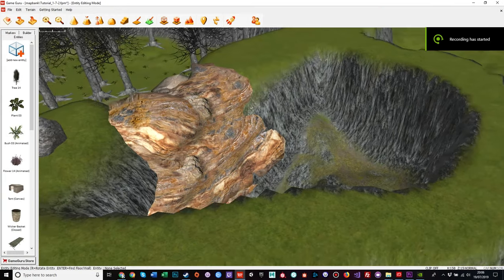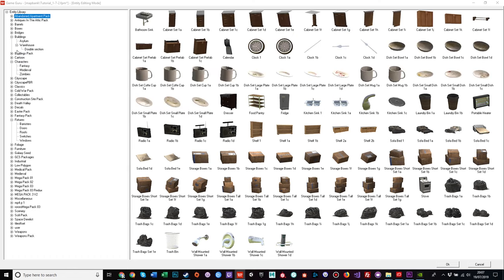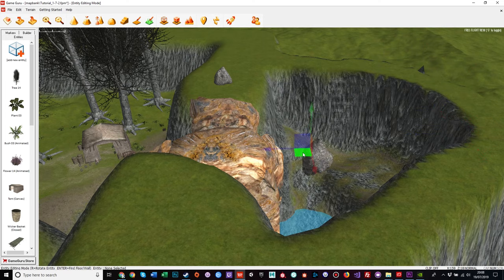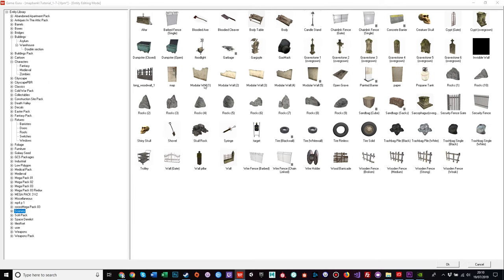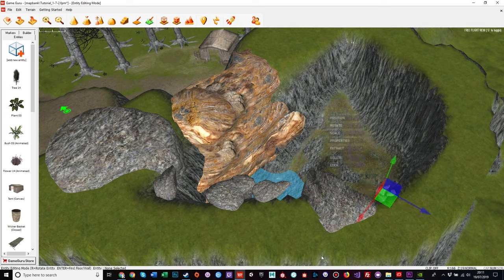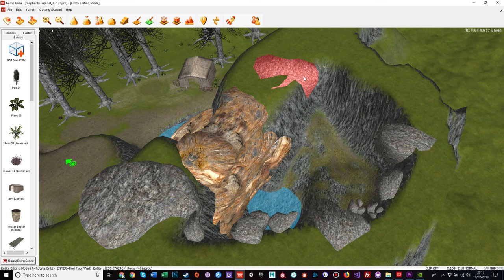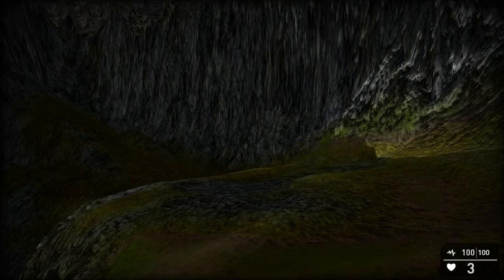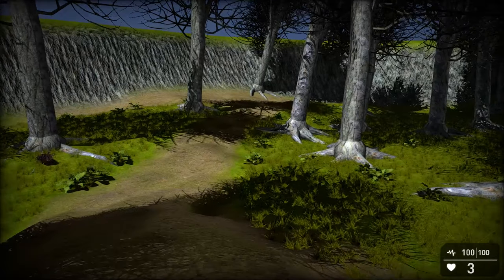GameGuru Tutorial - Series 1 Part 14 - The Lakeside Encampment Part 5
All topics will be covered in detail and processes explained. Keyboard shortcuts will be covered throughout and by the end of the series, you'll be able to create a simple, but complete game.
We'll pick them all up and they'll be addressed in a separate follow-up companion video with explanations and visual demonstrations.

In this tutorial we look at completing the cave roof through the use of static entities.   We also modify the sky to more fit the theme of the scene.